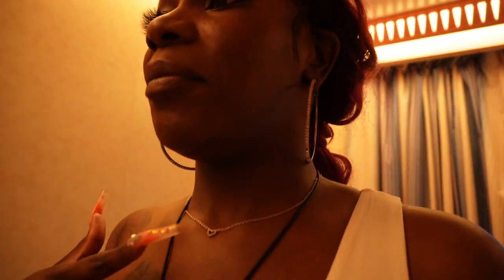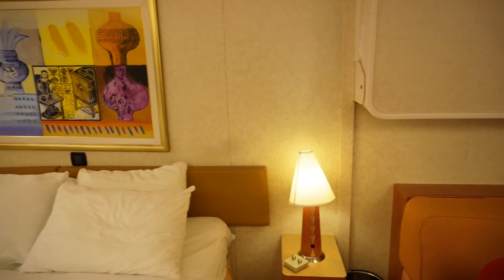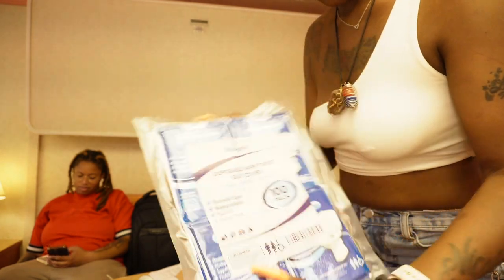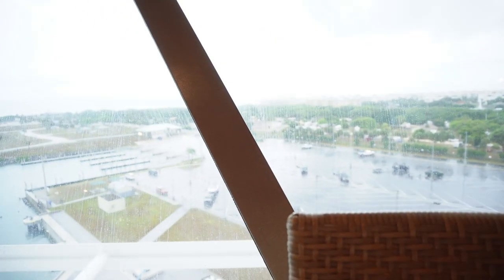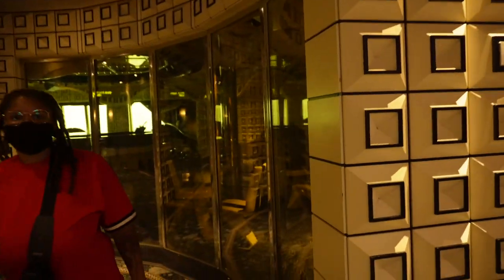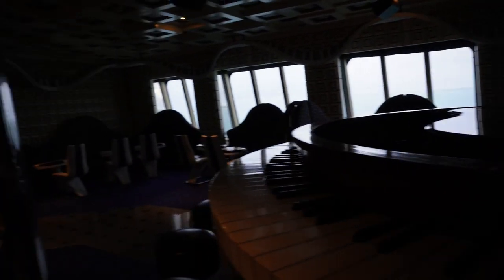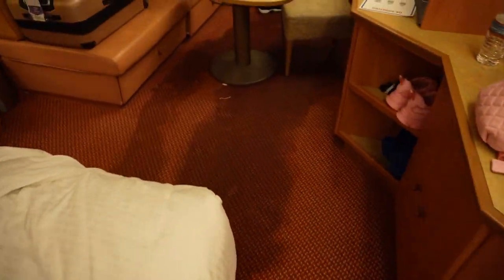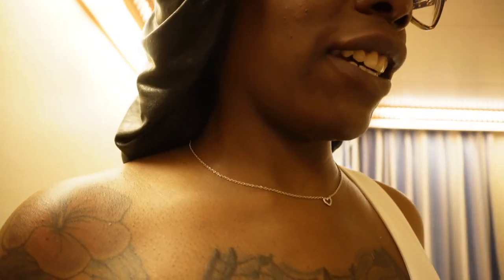OUR ROOM FLOODED?! 😳 [MUST WATCH] BEFORE GOING ON CARNIVAL LIBERTY CRUISE | DAY 1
✨EXPAND✨

🤓 FINAL THOUGHTS: chile, cruises are NOT for me due to the sea sick or motion sickness and the carnival liberty is the oldest ship from carnival!

📝 PRODUCTS MENTIONED:

👀 OTHER VIDEOS THAT MAY SPARK YOUR INTEREST:

Tech Stuff: Film W/ Sony ZV E-10
                   Edit With: Vont,Phonto,FaceTune,Final Cut Pro X